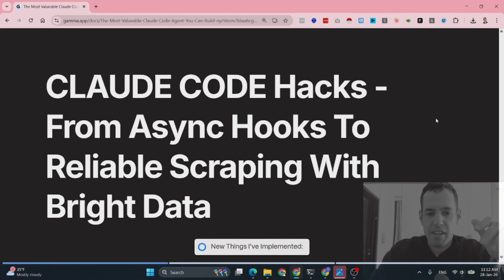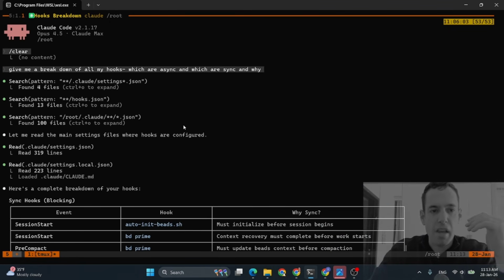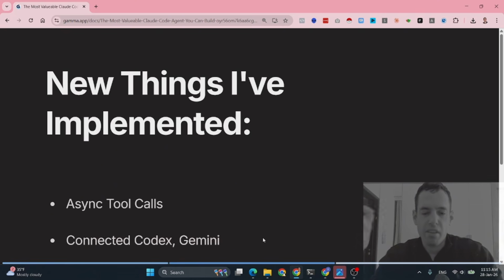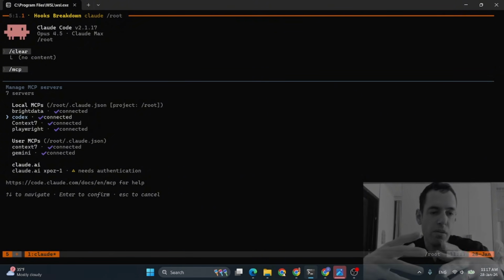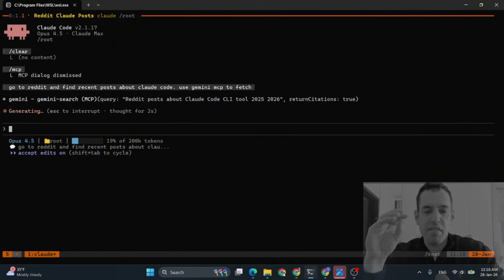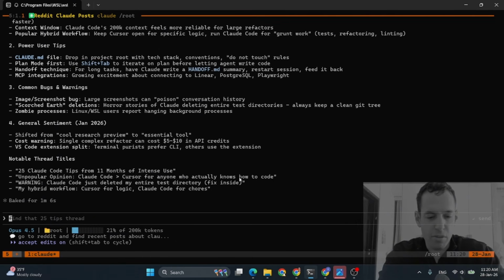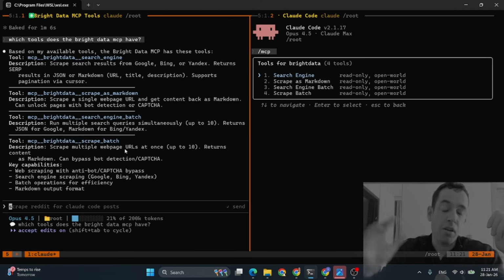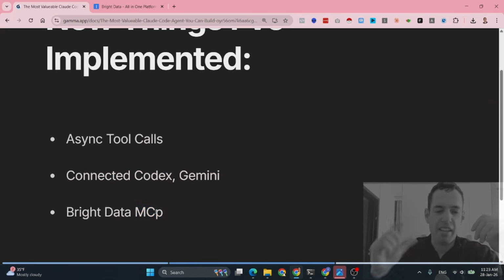Claude Code Game Changing Hacks: Async Hooks, Bright Data and Codex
In this specific video I'm covering Claude code hacks that will boost your productivity.

🌐Links
Windsurf IDE (Earn Credits by Using My Link) :